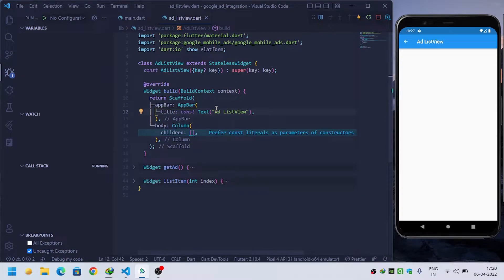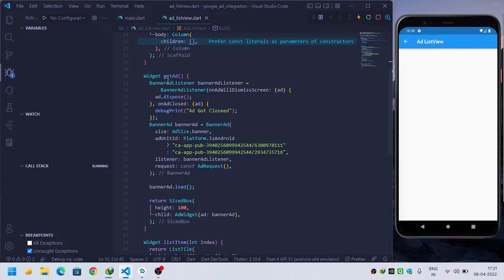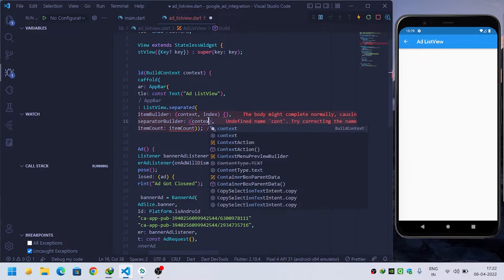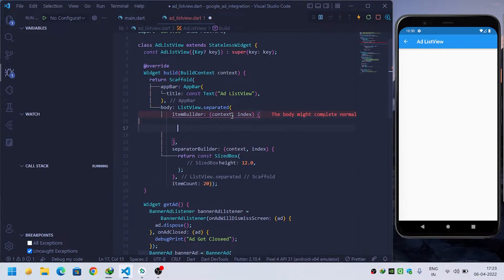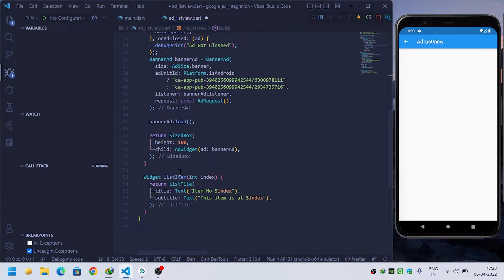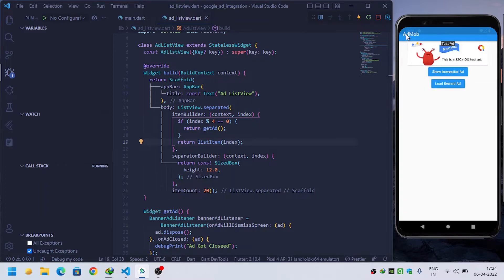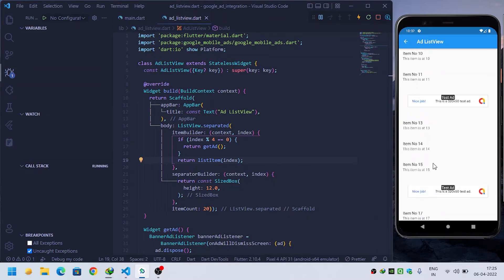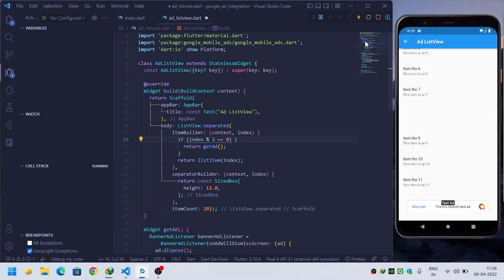Implement Banner Ad between Listview items in a flutter. || Ads between listview in a flutter.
Show Ads between listview items in a flutter.